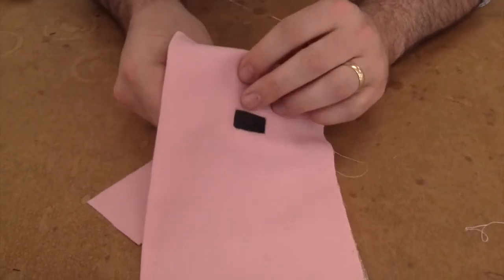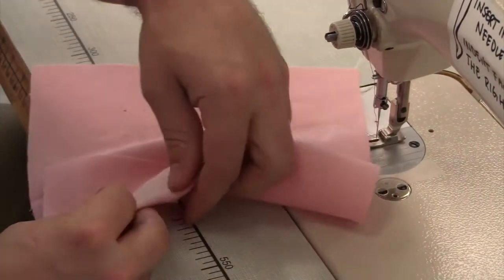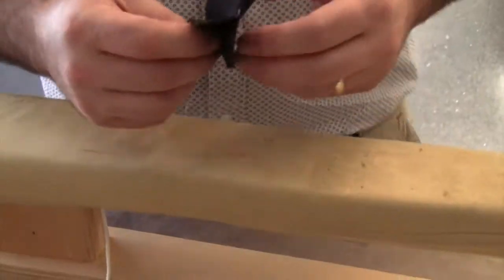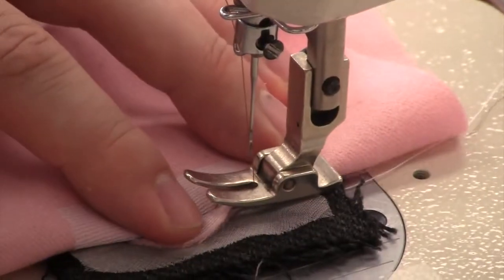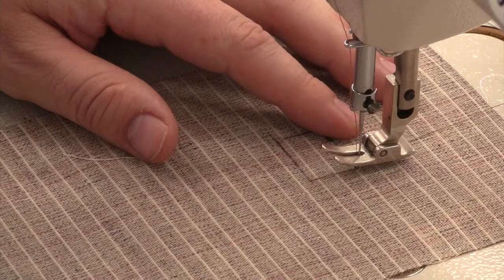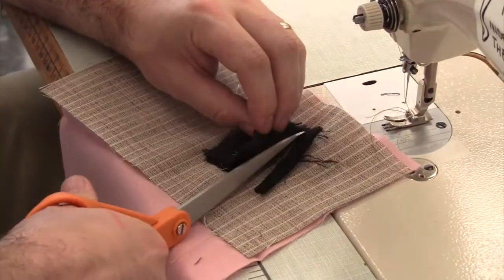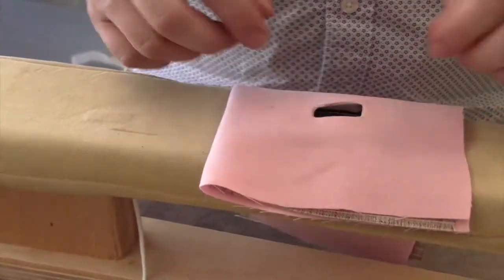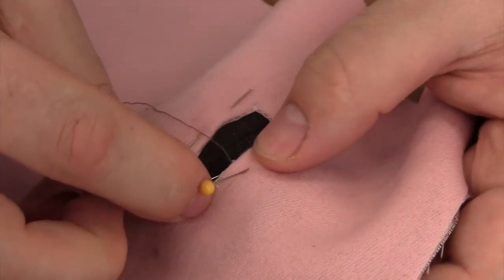Bound Buttonhole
Watch and learn as Joe takes you through a step by step guide on how to create a bound button hole.